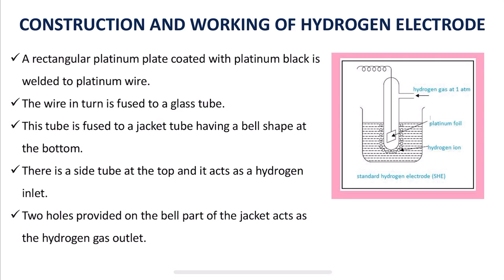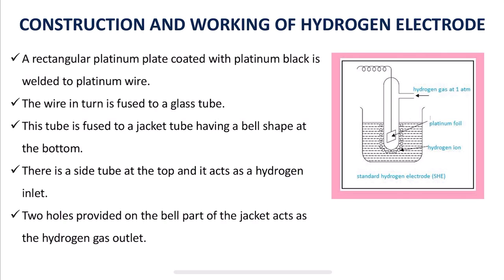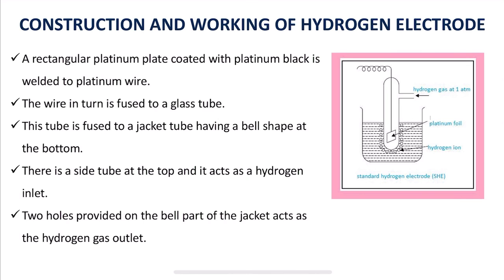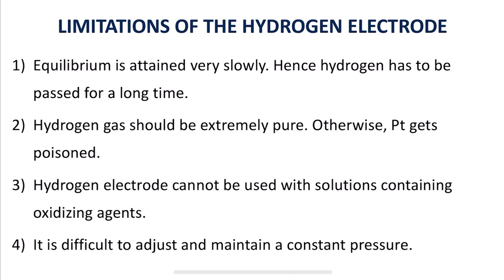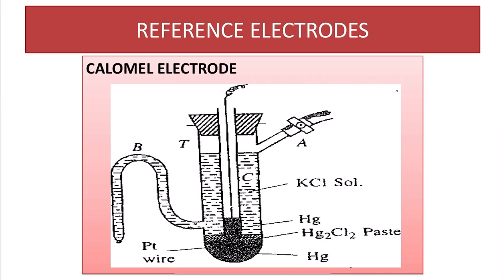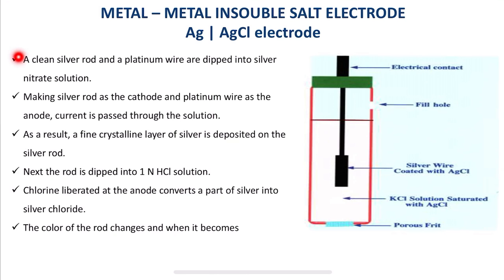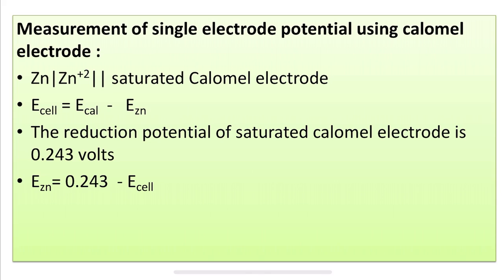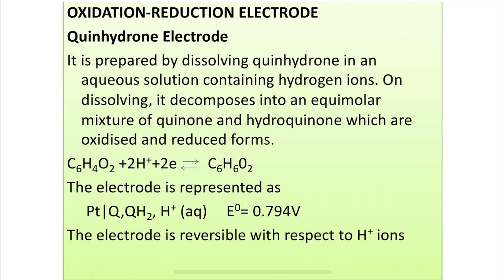III B.Sc : Electrochemistry (Part 9) lecture by Dr. Suyoga Vardhan D. M.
Construction and working of SHE, Reference Electrodes